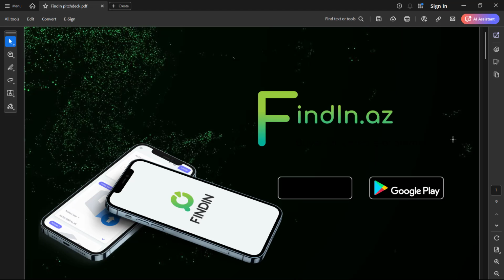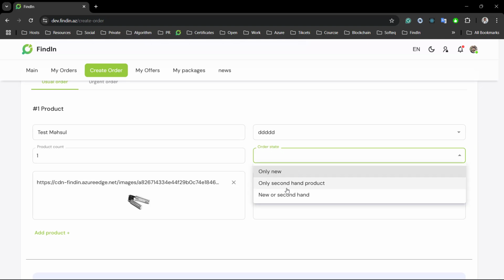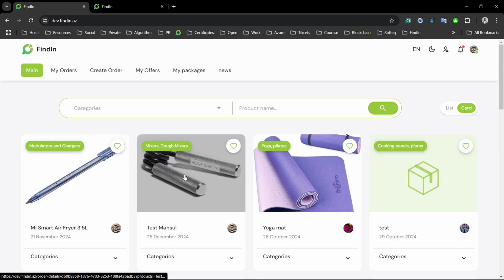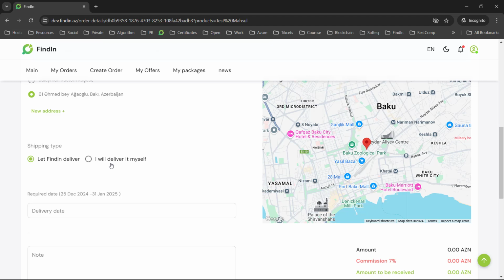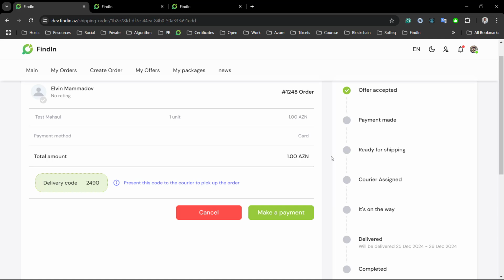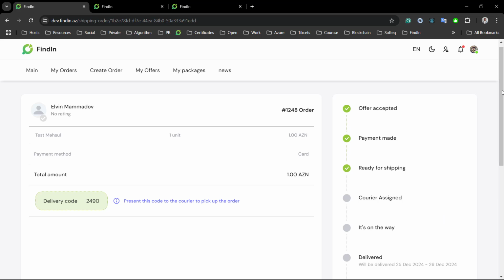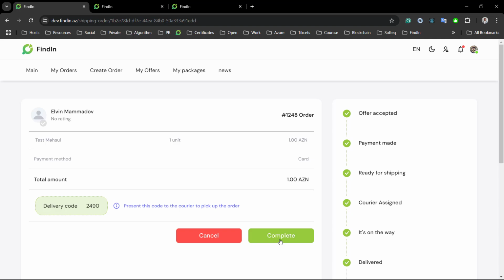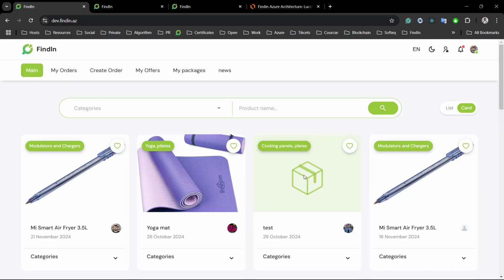Microsoft Startup HUB Demo